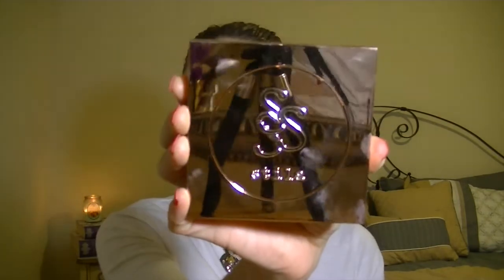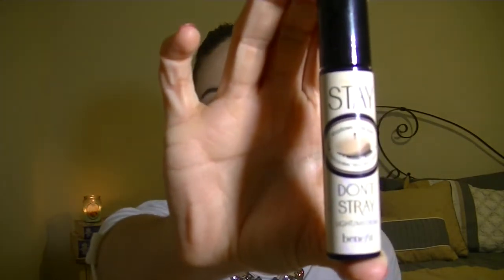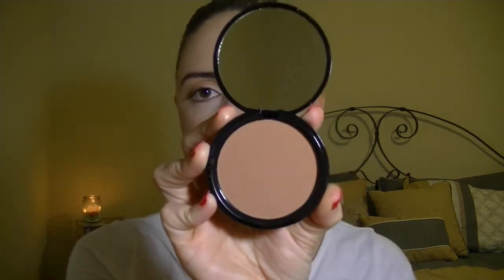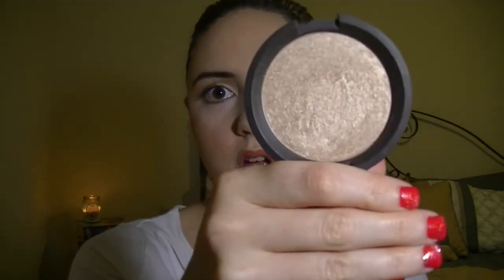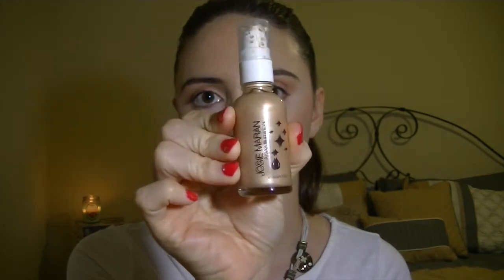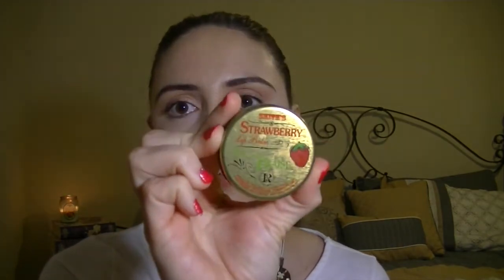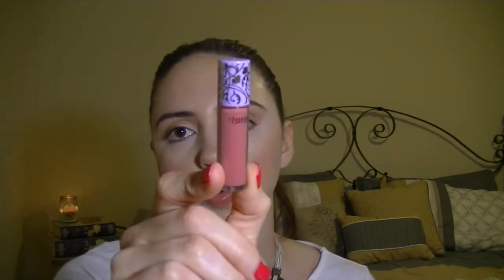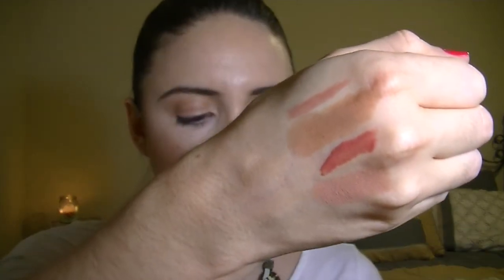February Favorites 2015